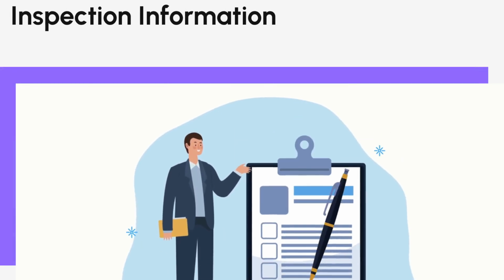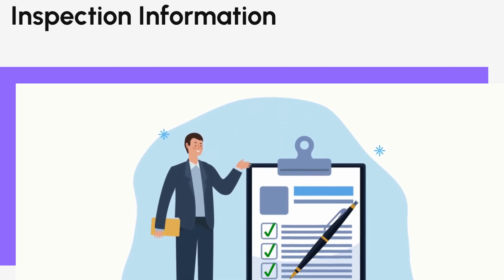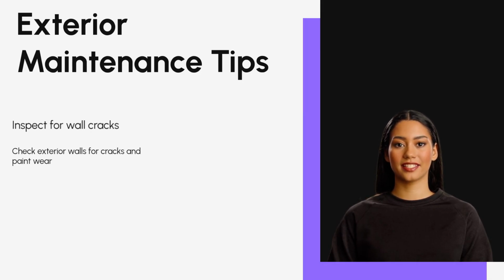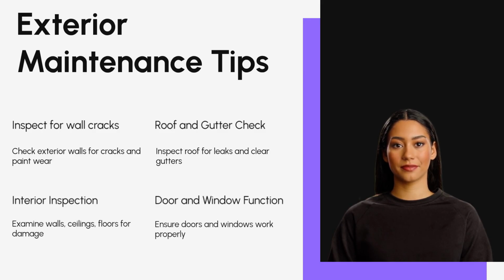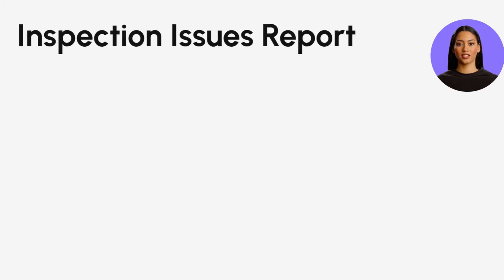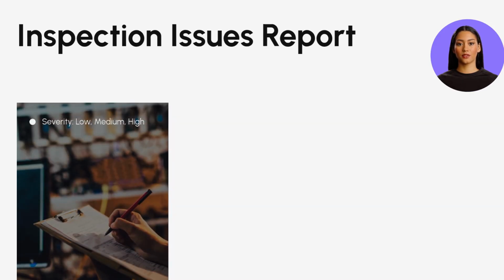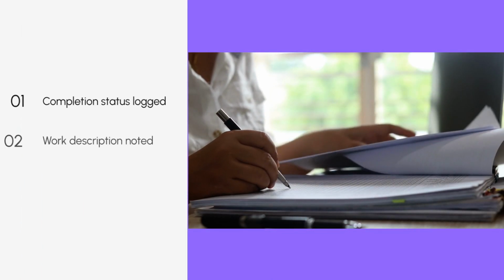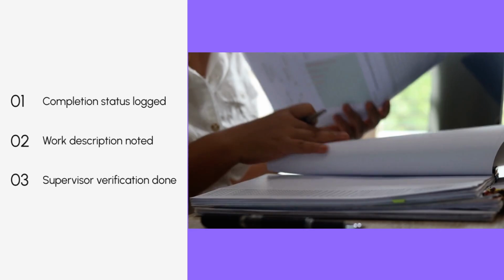Building Repair and Maintenance Form with eAuditor Audits and inspections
Download eAuditor

Building Repair and Maintenance Form using eAuditor
This Building Repair and Maintenance Form helps teams inspect, report, and manage repair needs in a building. It supports safe operations, reduces damage risks, and ensures timely maintenance. Use this form in eAuditor to record issues clearly and track corrective actions.

Section 1: General Information
Date of inspection: __________
Building name: __________
Location/area: __________
Inspector name: __________
Department: __________
Weather conditions (if applicable): __________
Section 2: Inspection Checklist
Exterior Areas
Inspect walls for cracks or damage
Check paint condition and surface wear
Inspect roof for leaks or missing materials
Check gutters and drainage flow
Inspect doors and windows for proper sealing
Ensure outdoor lighting works properly
Interior Areas
Check walls and ceilings for stains or cracks
Inspect floors for damage or loose tiles
Check doors for smooth operation
Inspect windows for cracks and locks
Ensure ventilation systems work properly
Check staircases and railings for safety
Electrical Systems
Check all lights for proper function
Inspect switches and sockets for damage
Ensure no exposed wiring is visible
Test backup power systems if available
Check electrical panels for safety labeling

Plumbing Systems
Inspect pipes for leaks or corrosion
Check faucets and taps for proper flow
Ensure drains are not blocked
Inspect toilets for proper flushing
Check water tanks for cleanliness and condition
Safety Systems
Check fire extinguishers are accessible and charged
Inspect emergency exits for clear access
Test smoke detectors and alarms
Ensure exit signs are visible and working
Verify first aid kits are stocked
Section 3: Repair Requirements
Issue identified: __________________________
Location: _________________________________
Severity level (Low/Medium/High): __________
Recommended action: _______________________
Parts/material required: ___________________
Assigned technician: _______________________
Target completion date: ____________________